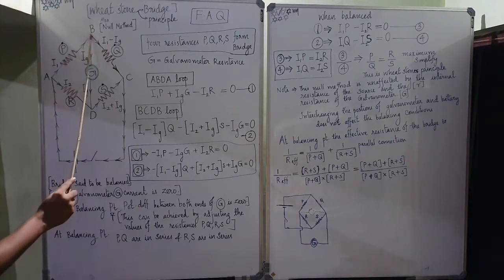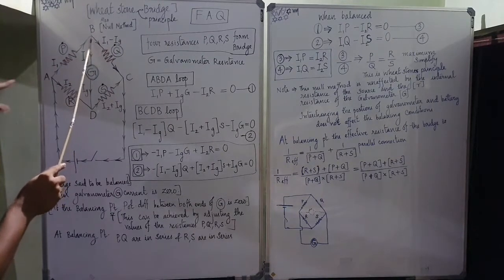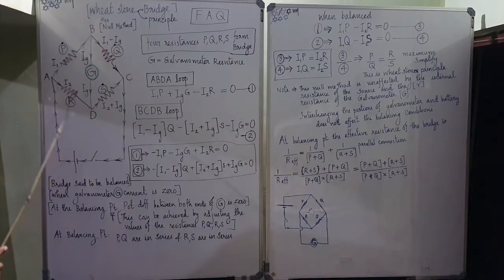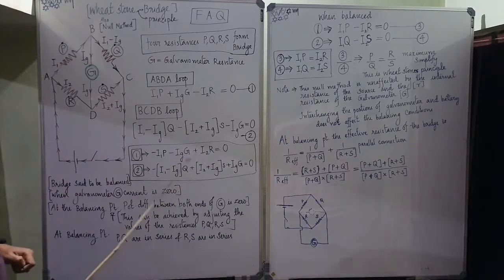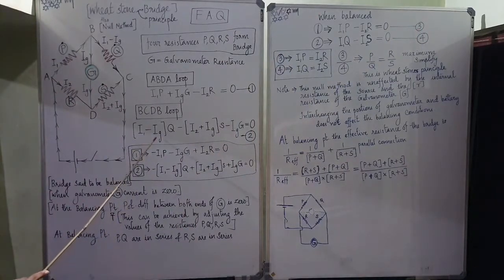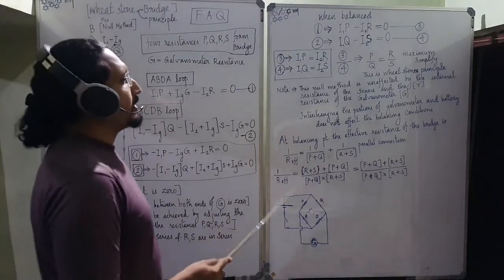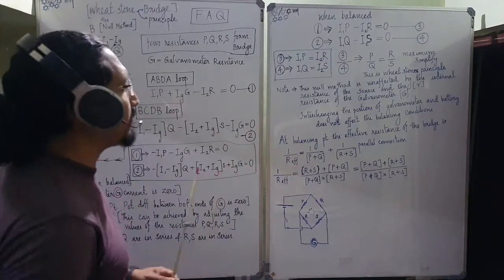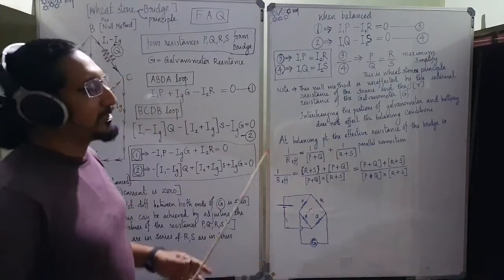PHYSICS CLASS 12《inENGLISH》 TUITION[NullDeflectionMethod/WheatStoneBridge]Chapter-3.NCERT{3.14}P118.